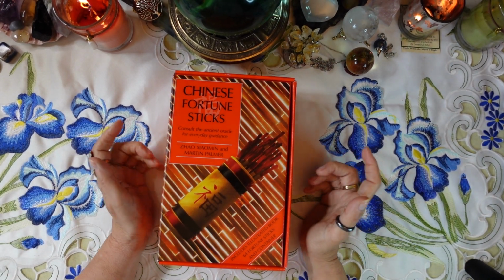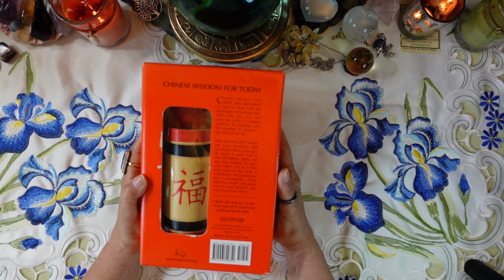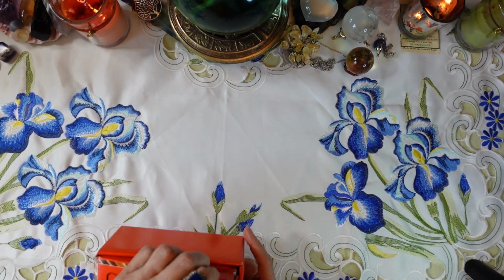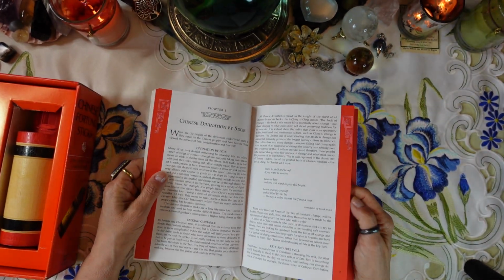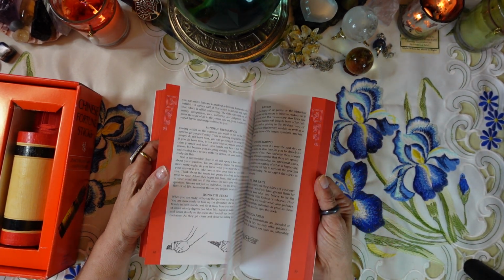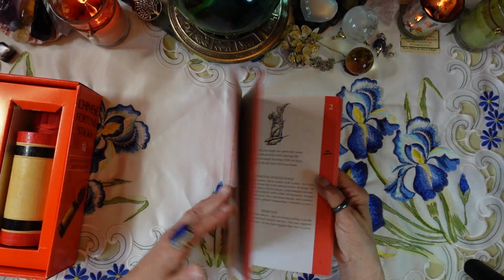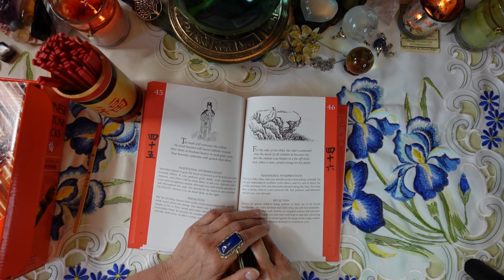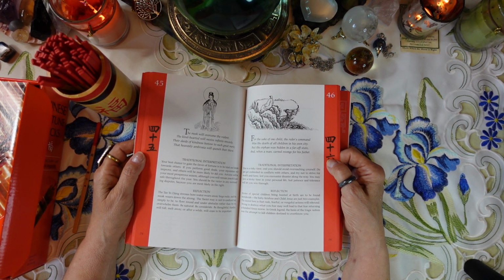CHINESE FORTUNE STICKS - Product Review - YOU CAN CONSULT THIS ANCIENT ORACLE FOR EVERYDAY GUIDANCE!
This ancient divination tool "offers help and advice on how to deal with the challenges of everyday life." It's a fun and easy-to-use method that provides Chinese wisdom for today! This particular boxed set, created by Zhao Xiaomin and Martin Palmer, was published in 2000 by Stewart, Tabori and Chang Publishing Company. It is still widely available online and through Amazon for anywhere from around $7.00 to around $20.00.
It's free for you, and it  helps me a lot.
You might also enjoy my Facebook Group, Ten Pentacles Tarot and Divination 101. It's also free, and we'd love to have you!
                                         Joan